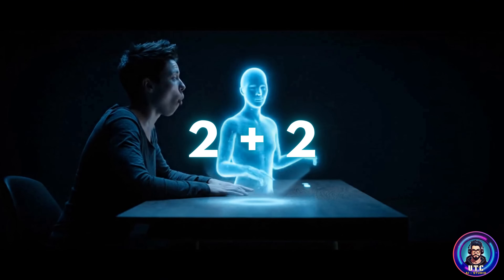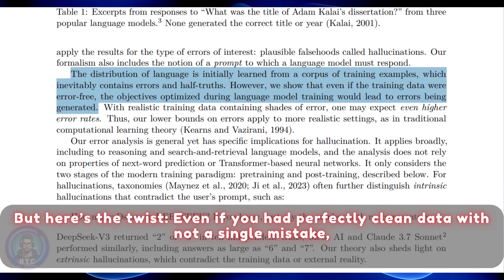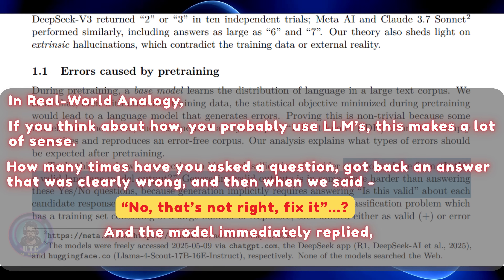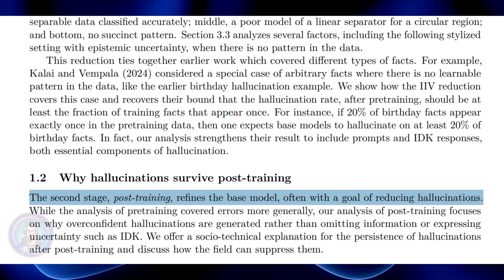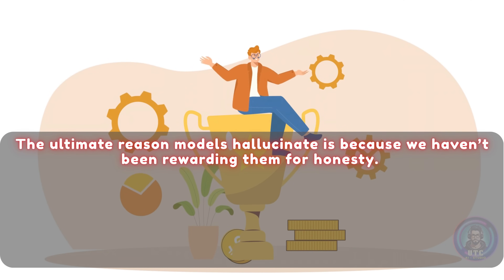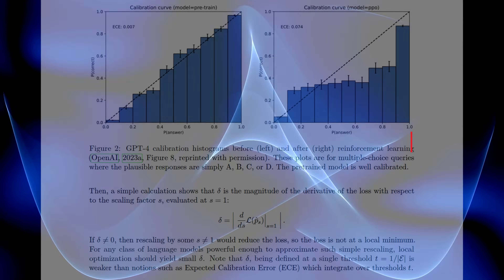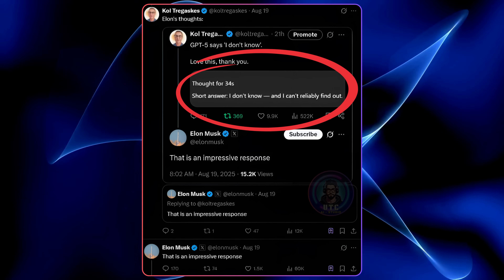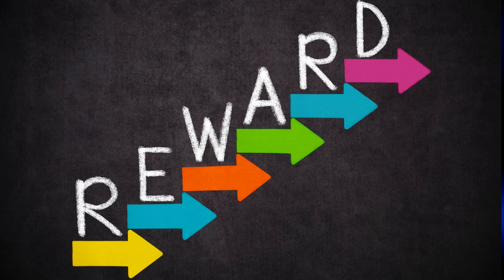OpenAI May Have Just Fixed AI Hallucinations (Game Changer)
OpenAI may have just solved one of AI’s biggest problems: hallucinations. In this video, we break down their latest research paper, exploring why AI models confidently give wrong answers and how this breakthrough could change the future of GPT-5 and beyond.

We’ll cover:

Why hallucinations happen during pre-training and post-training
The difference between generating vs validating answers
Real-world analogies that explain why AI “bluffs”
The proposed fix: confidence thresholds and behavioral calibration
What reinforcement learning does wrong
Early signs of honesty in GPT-5
How Anthropic’s research connects to this

By the end, you’ll understand not just why hallucinations happen, but also how OpenAI is trying to fix them.

If we haven’t met before – Hey 👋 I’m Uday, an IT Professional, entrepreneur, AI enthusiast, and lifelong learner. So far, I’ve worn many hats — data analyst, test engineer, Salesforce developer, and entrepreneur. I’m passionate about Artificial Intelligence and the news around it. We’ll learn together and keep ourselves up-to-date on the AI industry. Whether you're a beginner or a tech lover, I’ve got something for you.

This video may contain copyrighted material used under Section 107 of the Copyright Act of 1976, which allows for fair use for purposes such as criticism, commentary, news reporting, teaching, and research.